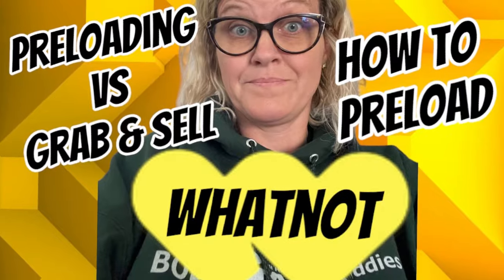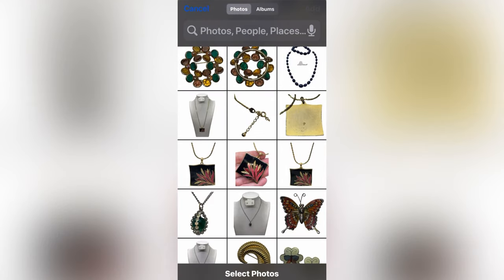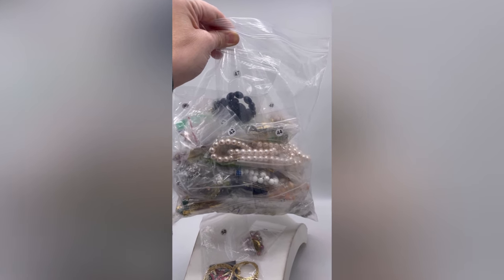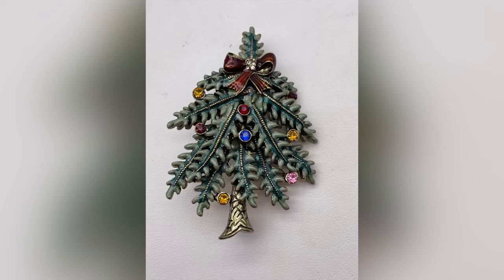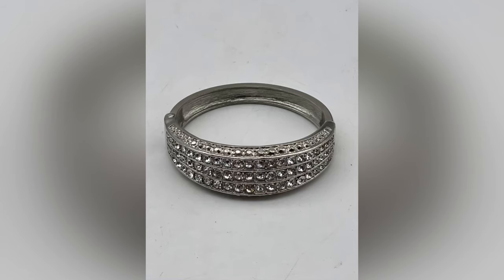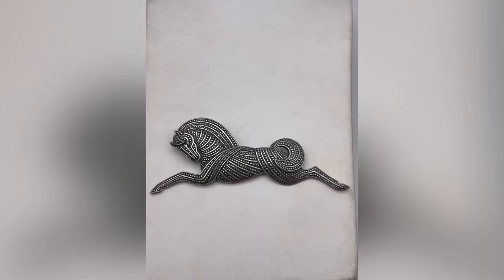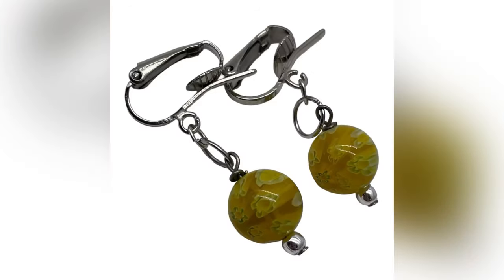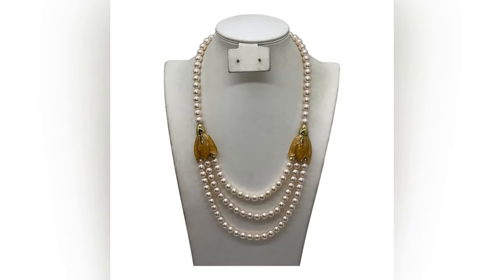How to Preload on Whatnot Preloading VS Grab & Sell Pros & Cons Vintage Jewelry and More